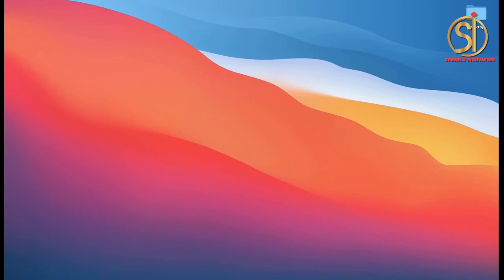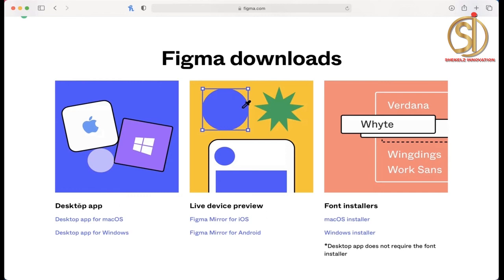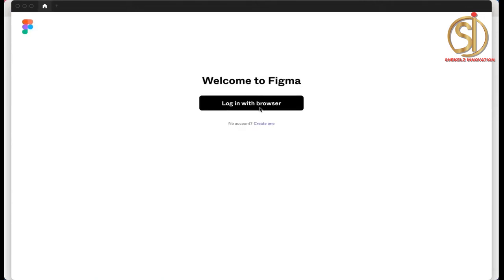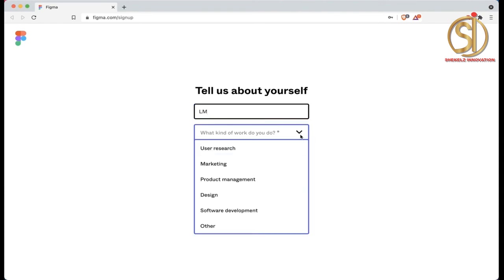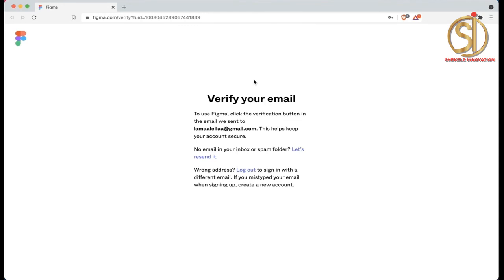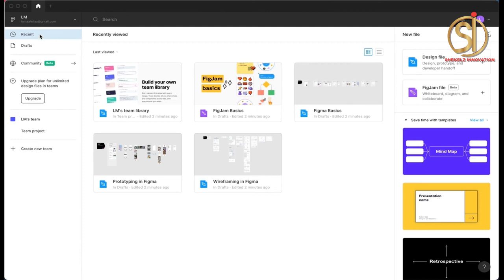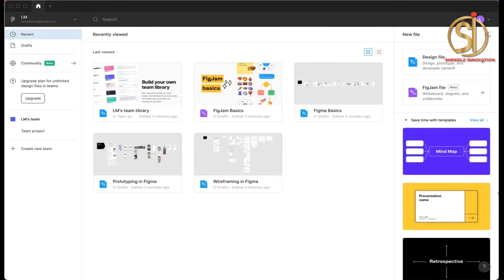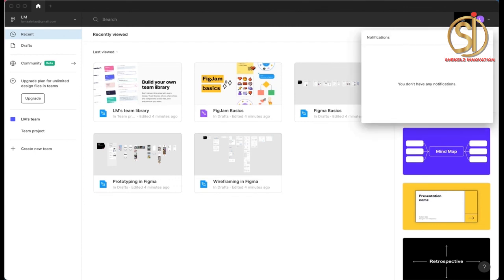Step 3: How to Downloading Figma and Create An account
This is a step by step guide on how to download Figma and create an account to enable flexibility and full functions of it's tools to guide anyone from 0% knowledge of UI/UX to a professional level.